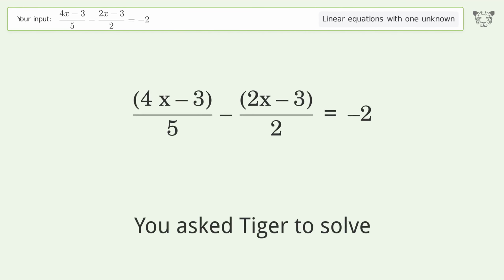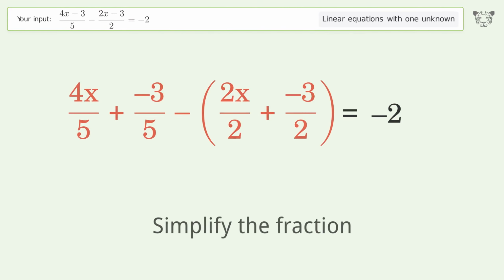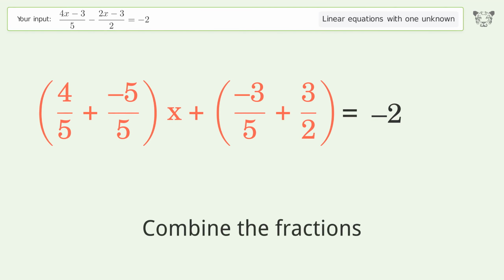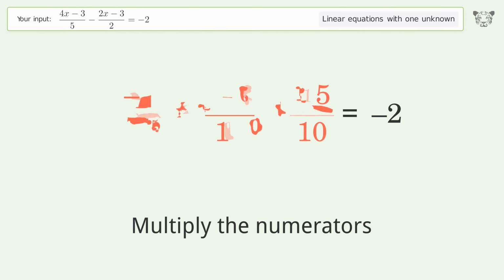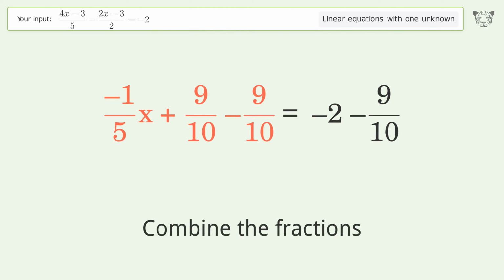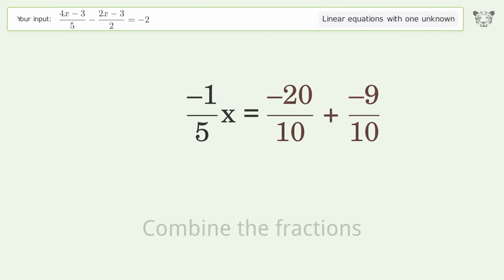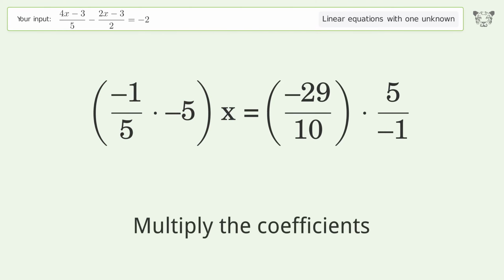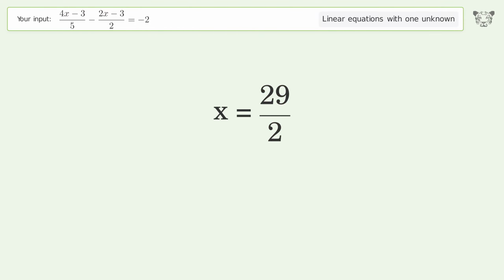Linear equation with one unknown: Solve (4x-3)/5-(2x-3)/2=-2 step-by-step solution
Solving (4x-3)/5-(2x-3)/2=-2 using the linear equation with one unknown solver

for a step-by-step and more tips and tricks for dealing with linear equations with one unknown.